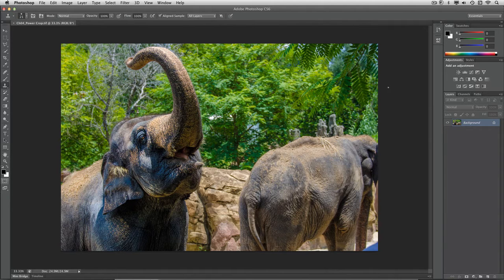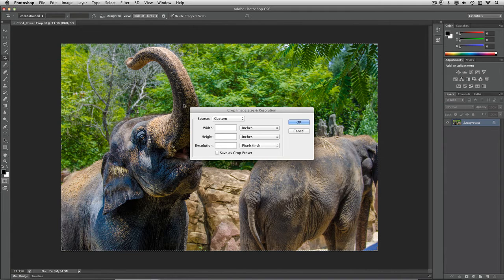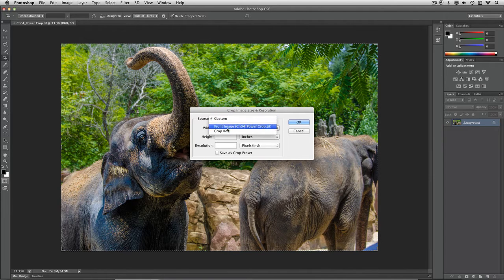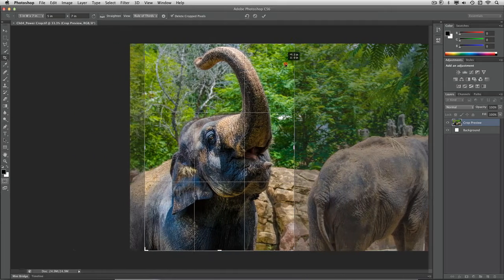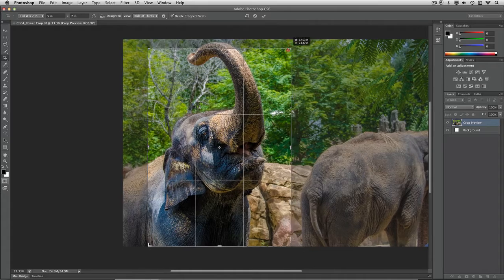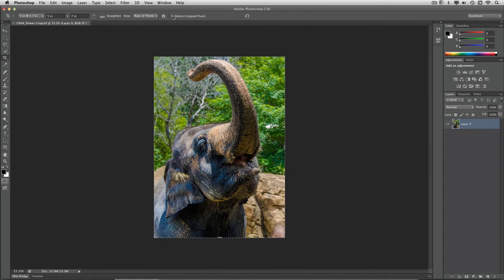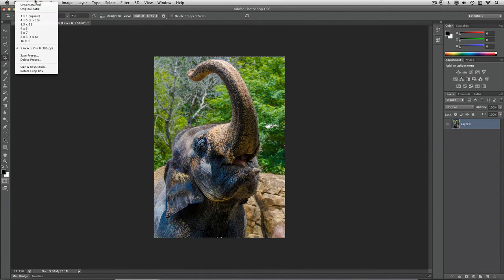Photoshop Lesson 17 Power Cropping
Power Cropping in photoshop